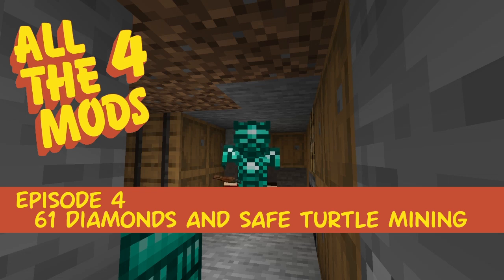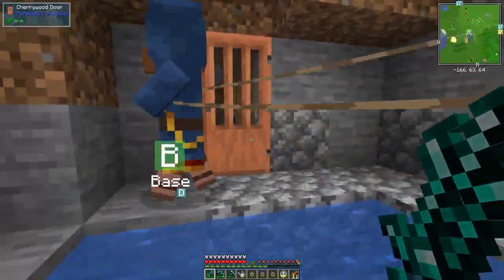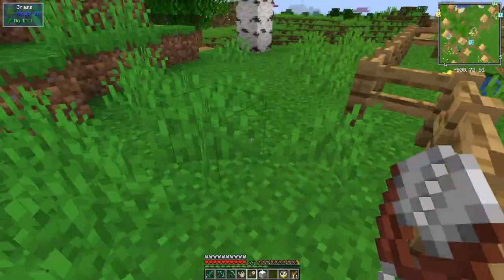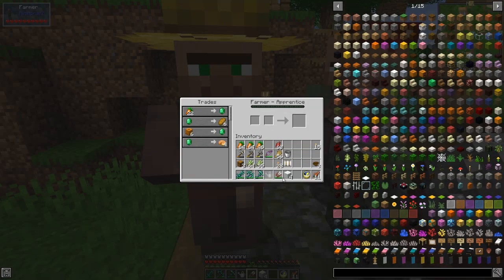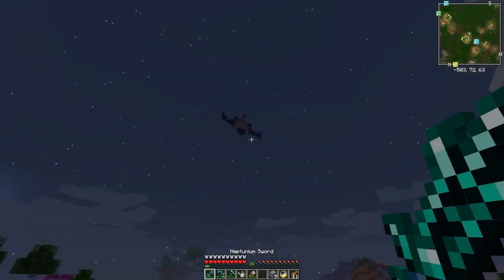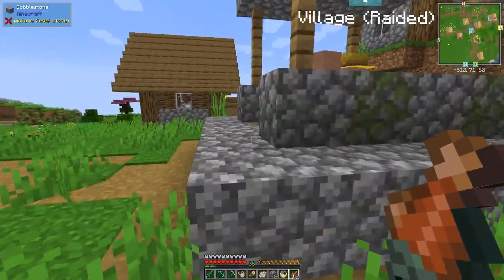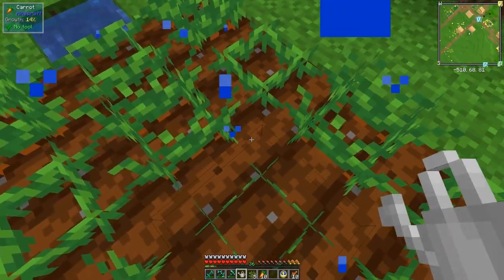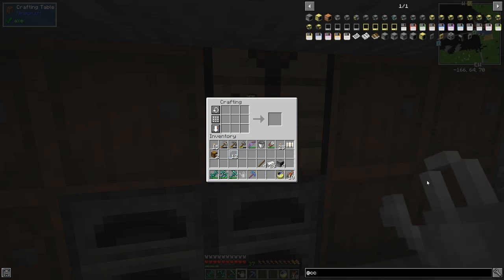All the Mods 4 #4 - 61 Diamonds and turtle mining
We go to a village and demonstrate how to get lots of emeralds quickly to trade with travelling traders for the highly enchanted items. This is a critical early game activity if you want to get a quick start. The goal is to get a stone breaker pickaxe with fortune IV to maximize the diamonds from a diamond cluster. We craft a couple of mining turtles and get them to mine for ores and gems.

The turtle program in this video is based on this program You can get the current program with the following turtle command

pastebin get XcvCtCiV safebranch.lua

This video is my fourth episode of All the Mods 4, version 0.3.0.
- villager trading
- mine two clusters of diamonds
- craft computers and turtles
- safe branch mining
- look at turtle behaviour